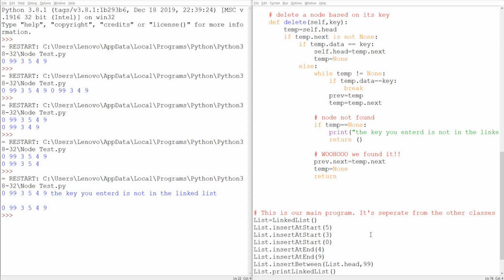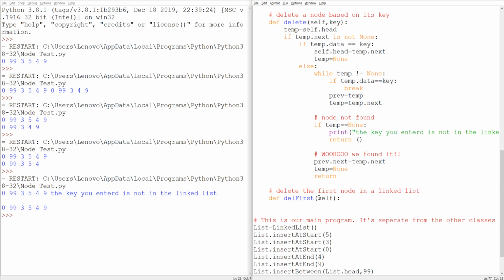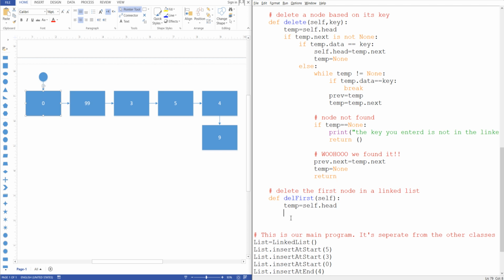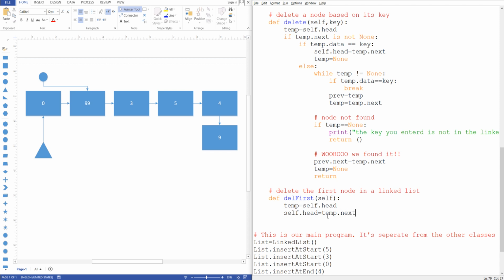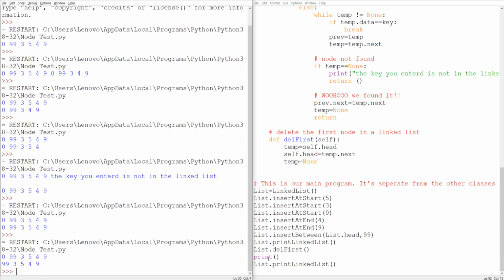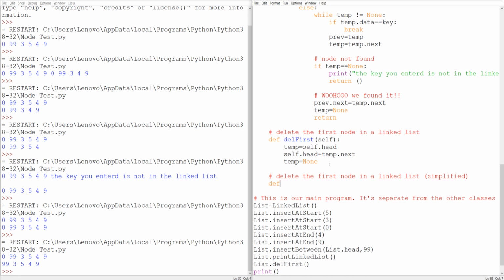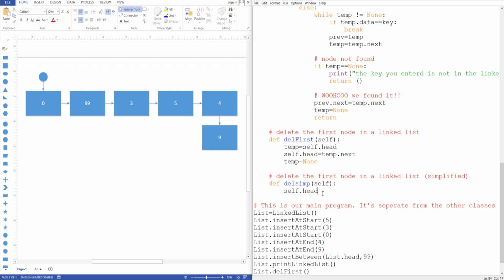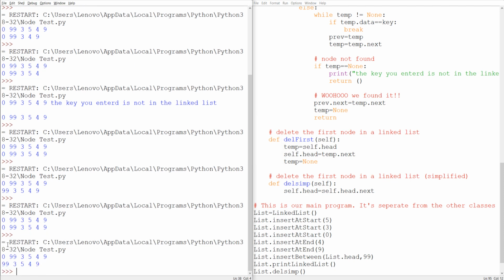11. Removing the first node in a linked list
Removing the first node from a simply linked list using python